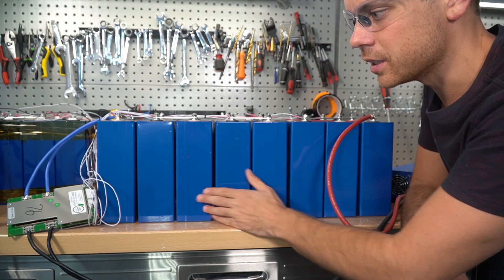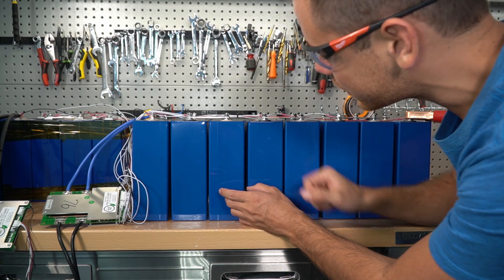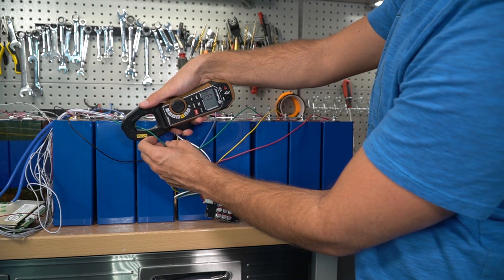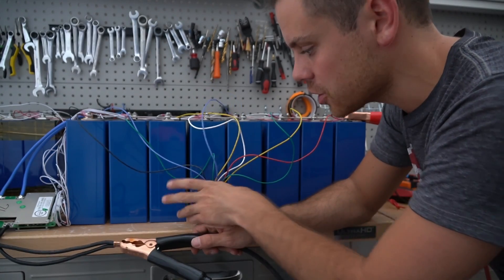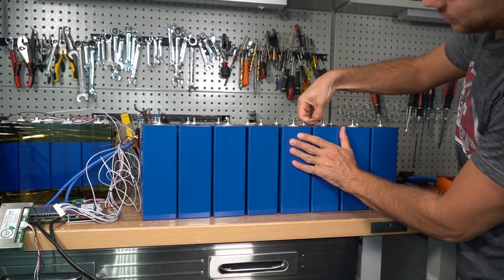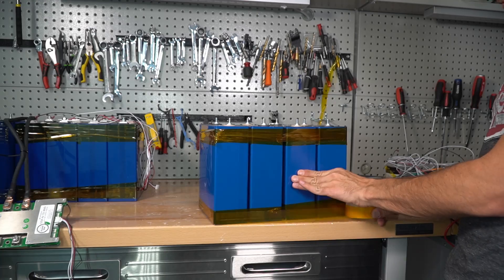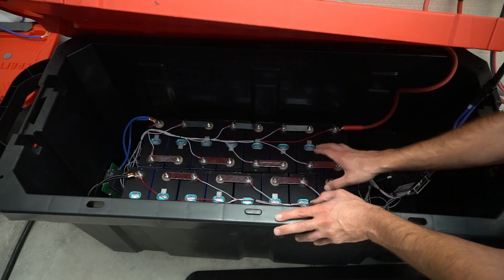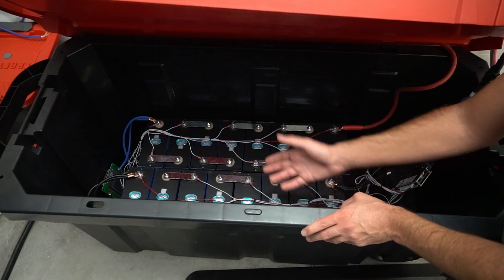300Ah Grade B Bloated LiFePO4 Compression and why I hate "Active Balancers"